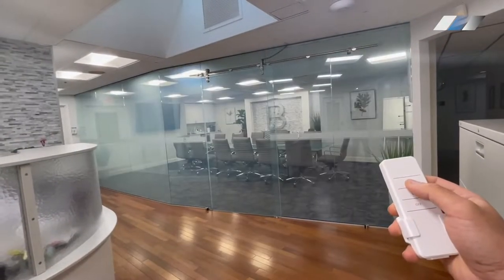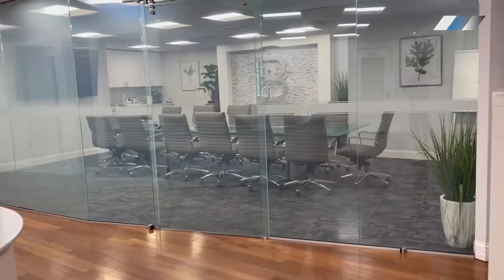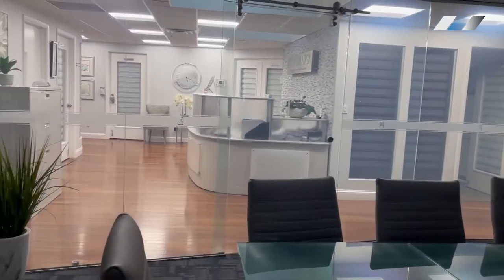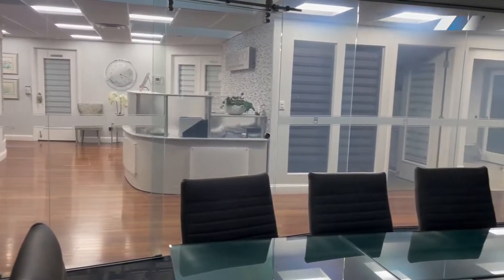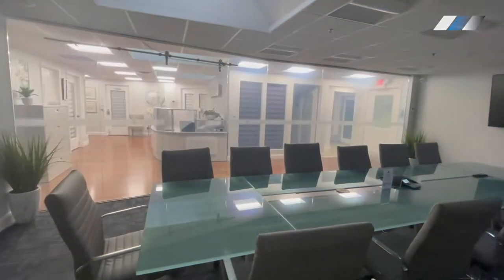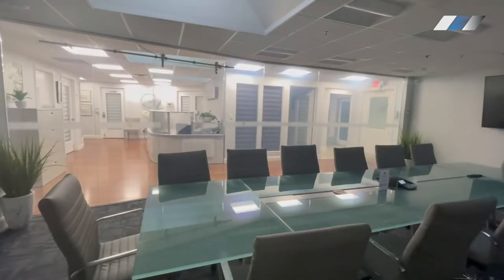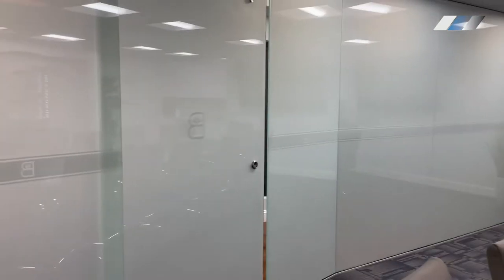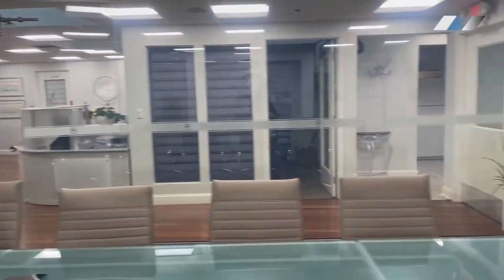SmartGlassCountry Conference Room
Bio Botanica was searching for a modern privacy solution for their headquarters in New York.

How did Smart Glass Country help?

We supplied smart film, the perfect solution for meeting rooms where privacy is only needed some of the time.